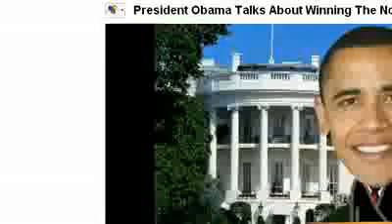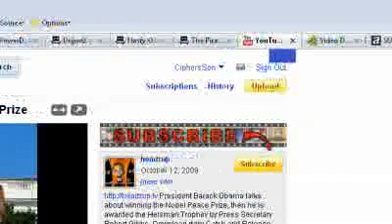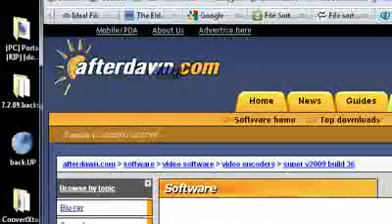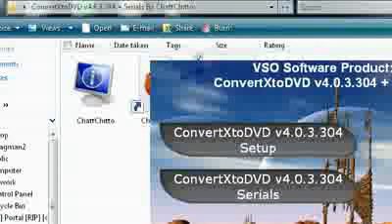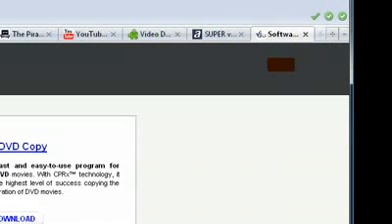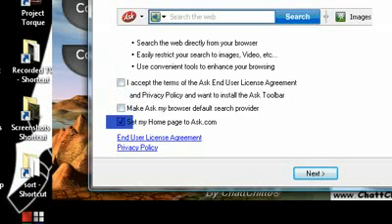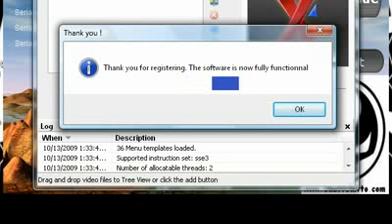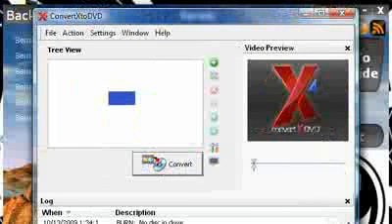how to burn youtube videos to DVD for FREE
convertxtodvd